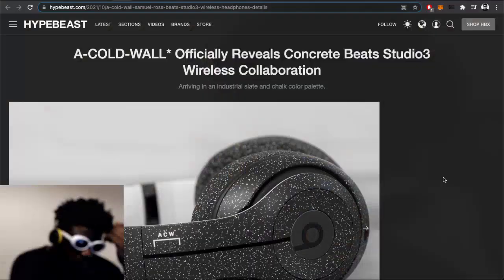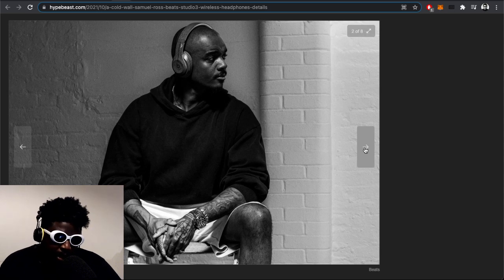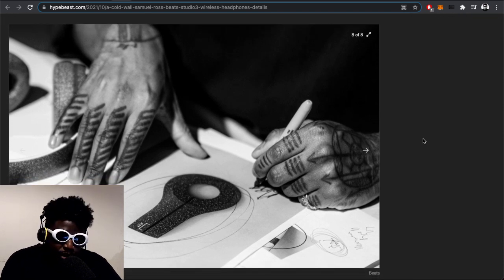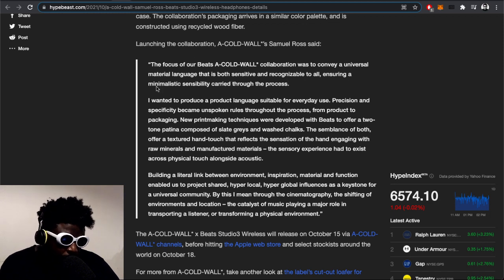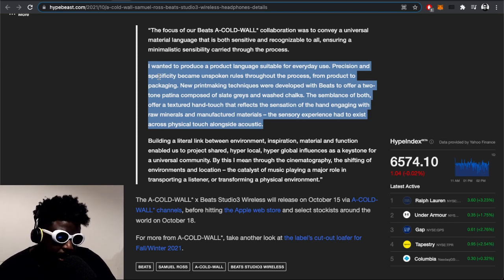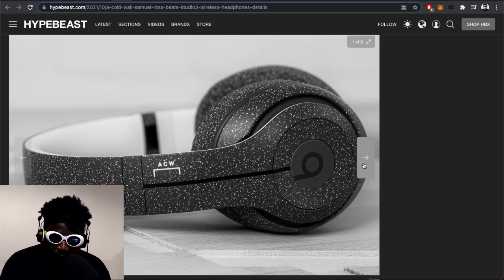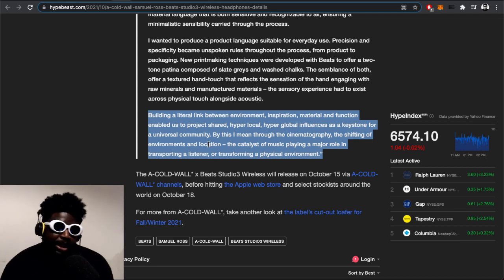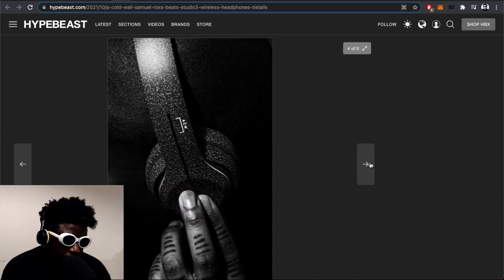A-COLD-WALL* Reveals Concrete Beats Studio3 Wireless Collaboration